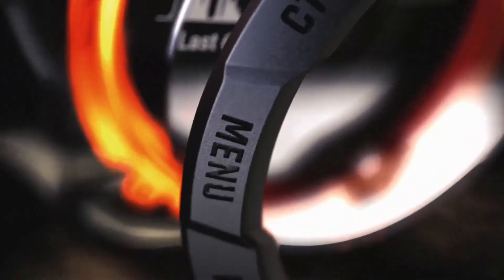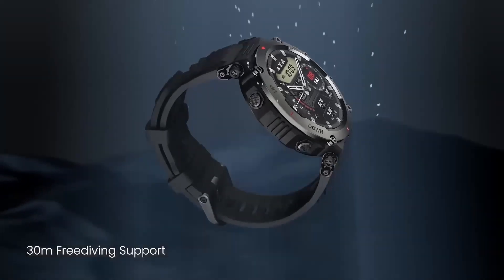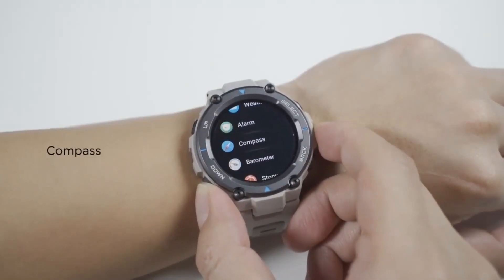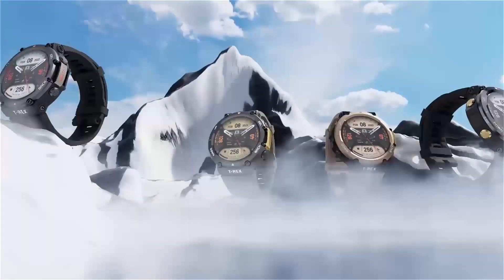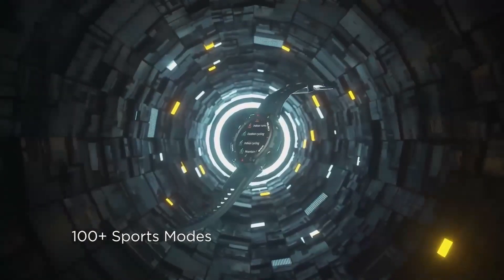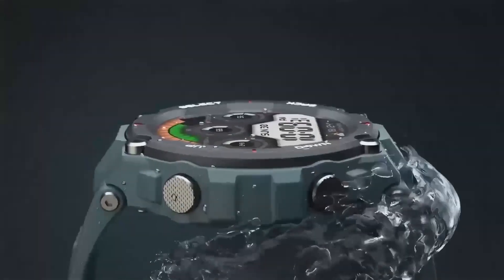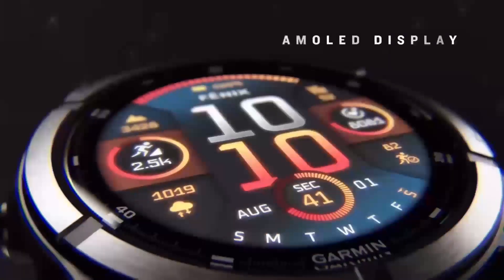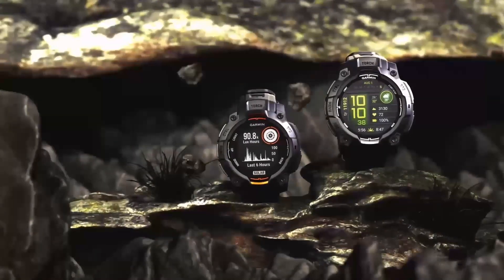Garmin Instinct 3 Solar: CES 2025's Top AMOLED Innovation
Experience the pinnacle of smartwatch technology with the Garmin Instinct 3 Solar, unveiled at CES 2025. This rugged GPS smartwatch now boasts a vibrant AMOLED display, delivering enhanced clarity and color. Designed for adventurers, it features advanced health monitoring, multi-band GPS with SatIQ™ technology for precise navigation, and a built-in LED flashlight for low-light conditions. The solar charging capability ensures extended battery life, making it an ideal companion for prolonged outdoor activities. Discover how the Instinct 3 Solar stands against previous models and competitors, and why it's hailed as the ultimate innovation of CES 2025.